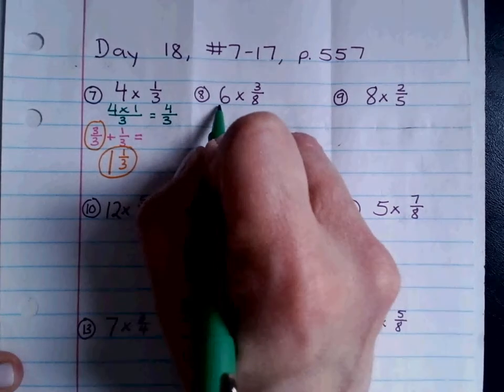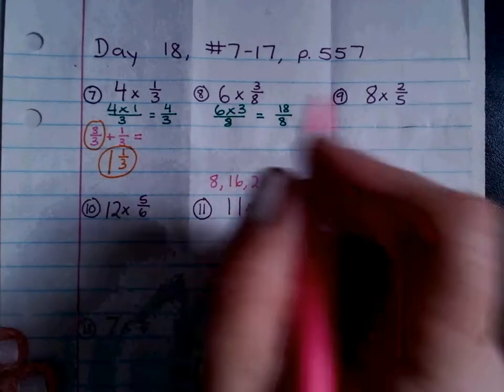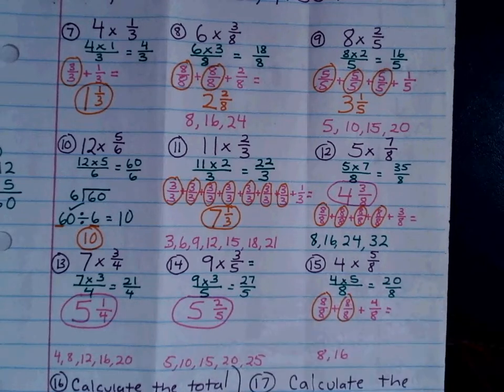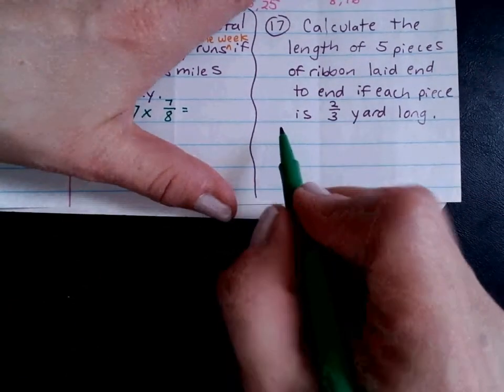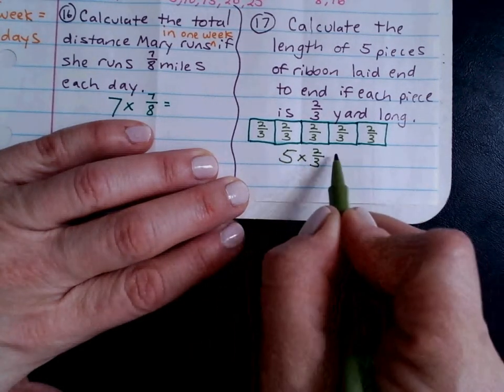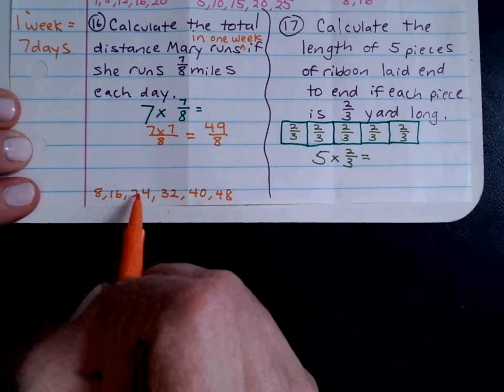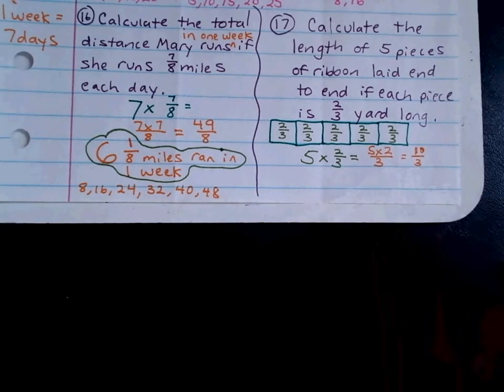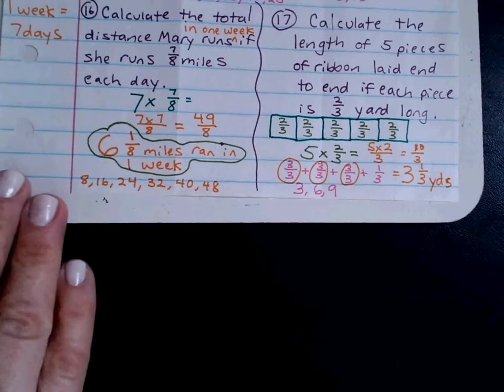Day 18 Contingency Plan, 04-08-20, 10-3